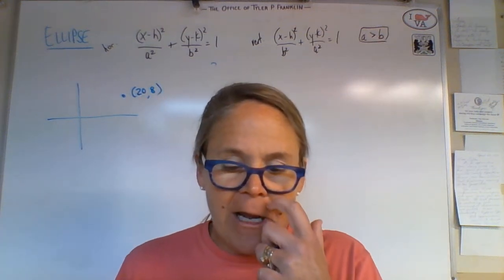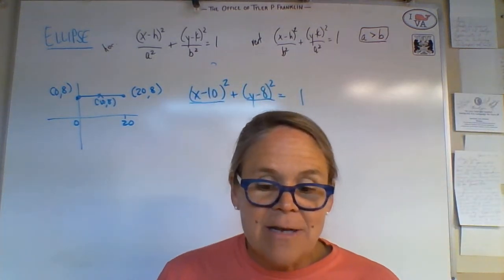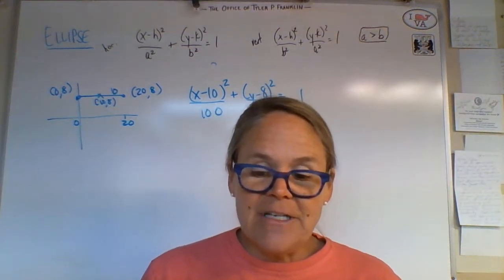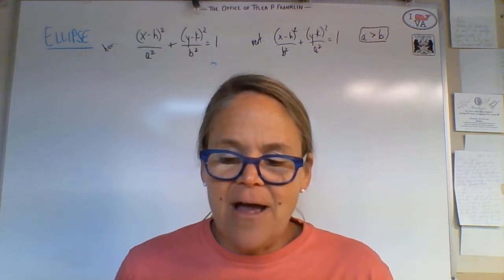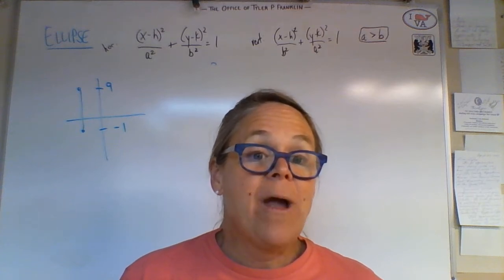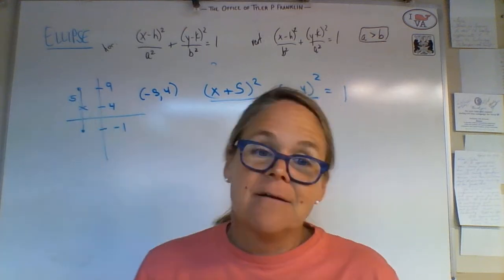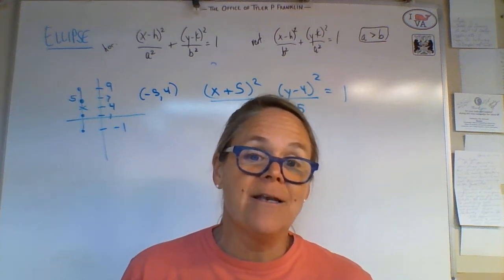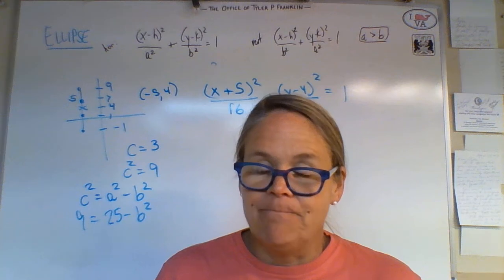Conics - Ellipse Equations